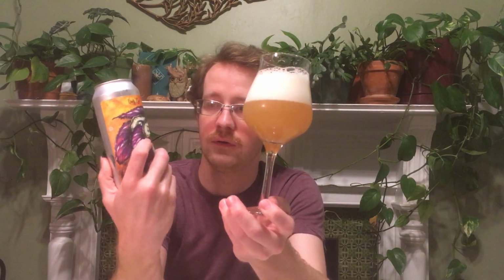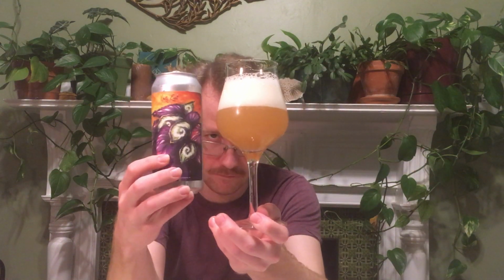Tree House Curiosity 98 DIPA